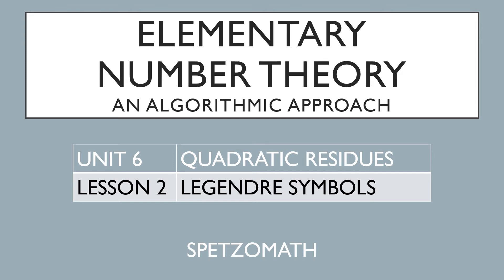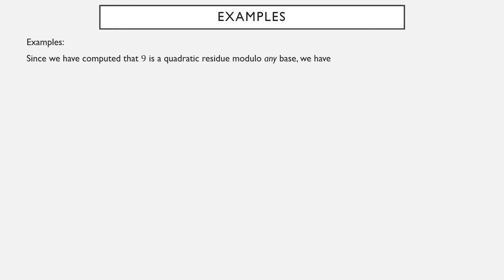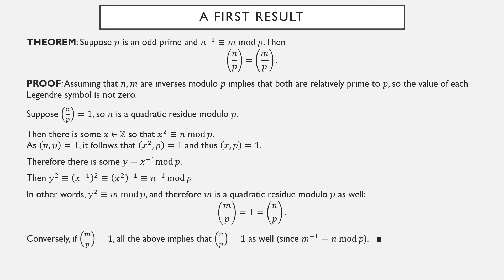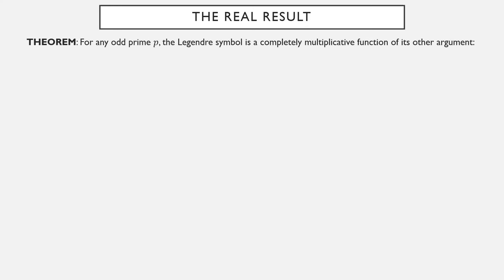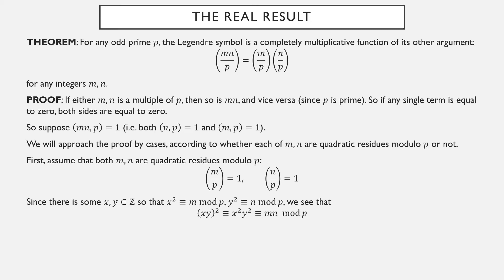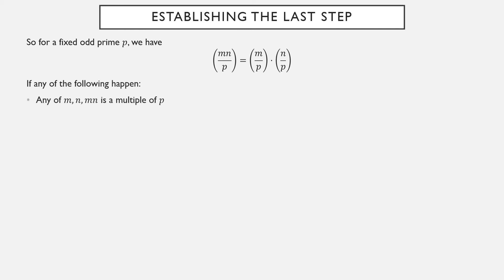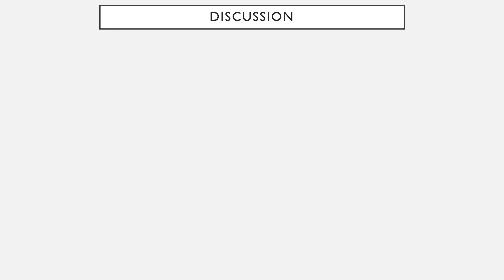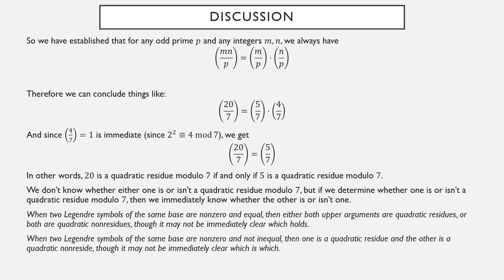06-02: The Legendre Symbol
The Legendre symbol is a way to encode information regarding whether a number is a quadratic residue modulo p, where p is an odd prime.